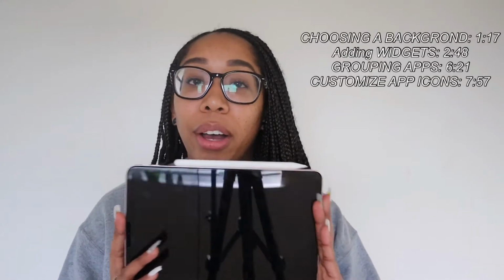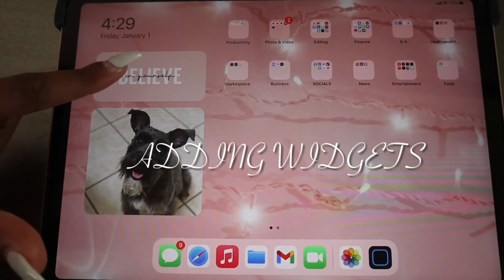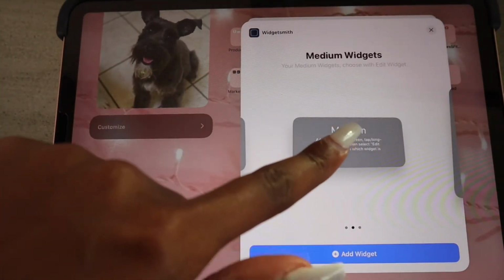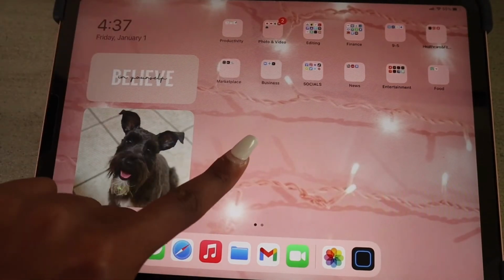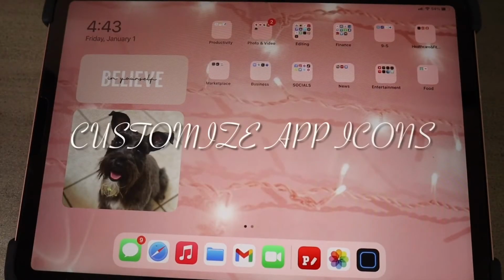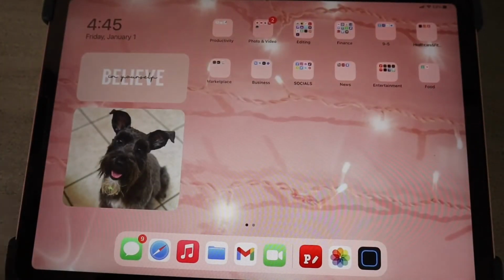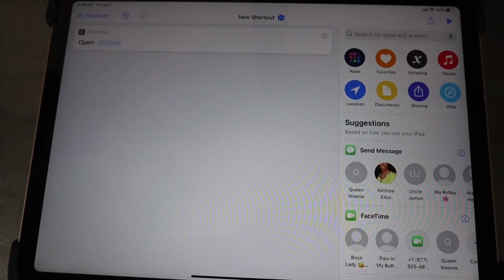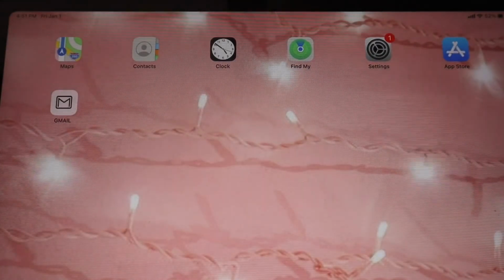How to Customize Your IPAD Air with iOS 14 | Aesthetic + Organization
Finally got my IPAD AIR 4 with IOS 14 and I am showing you how to customize your new or old IPAD with your own custom backgrounds, your customized app icons and custom widgets. Also get a couple of tips and tricks for ORGANIZING your iPad!

TIME STAMPS:

1:17 Choose Background
3:48 Customize widgets
6:21 Grouping Apps
7:57 Customize App icons

* SOCIAL MEDIA *